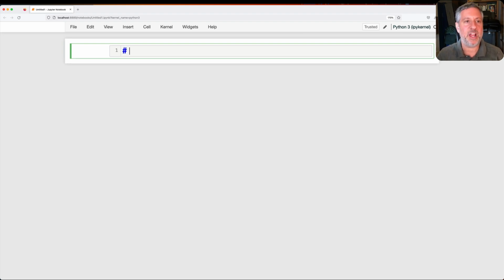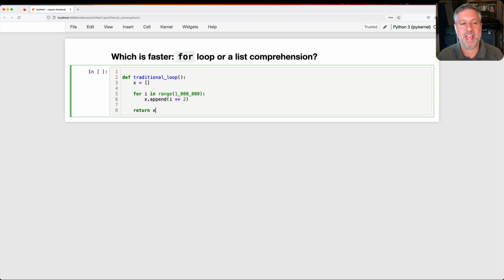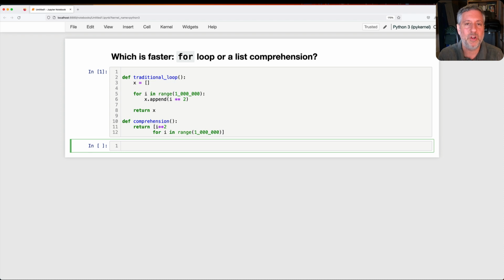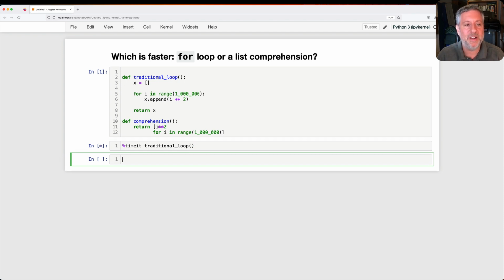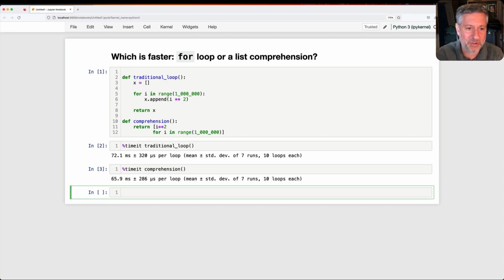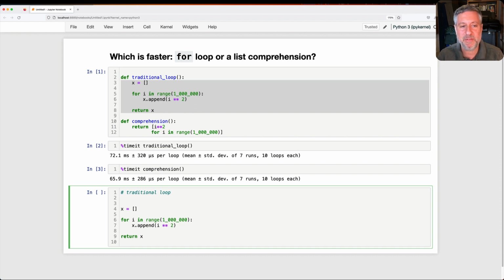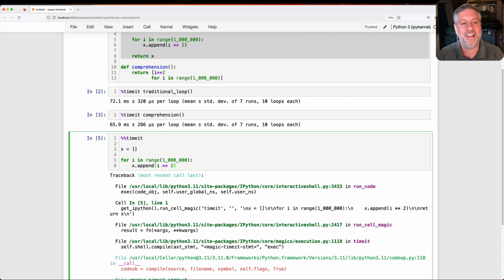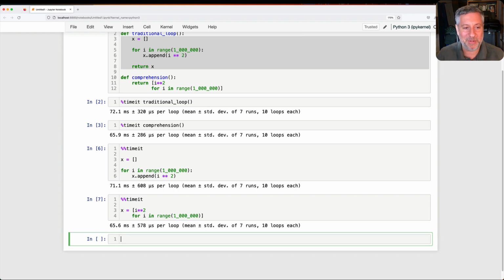How fast does your Python code run? Find out with timeit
How fast does your Python code run? Python's standard library comes with "timeit", with which you can check your code's speed. But Jupyter comes with the "%timeit" and "%%timeit" magic commands, which make it super-easy to find out how long something takes. In this video, I demonstrate these two magic commands, and show you how to compare code speed.

And don't forget my free, weekly "Better developers" newsletter about Python and software engineering!